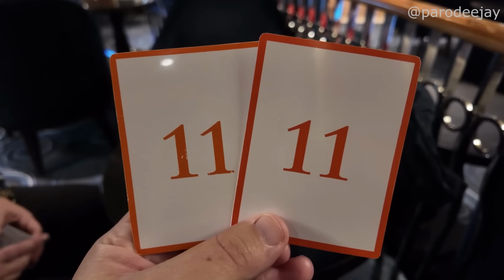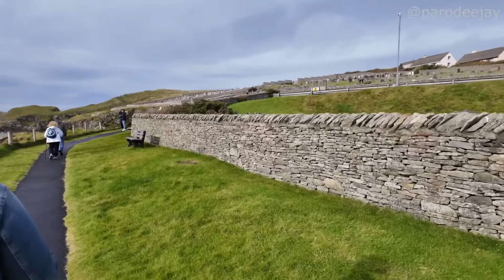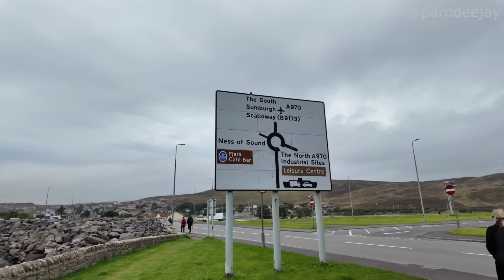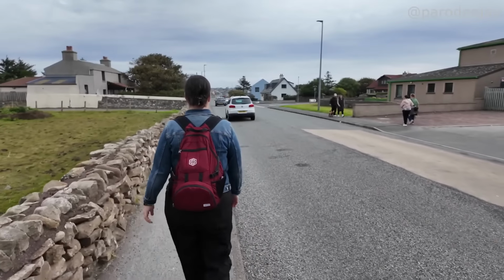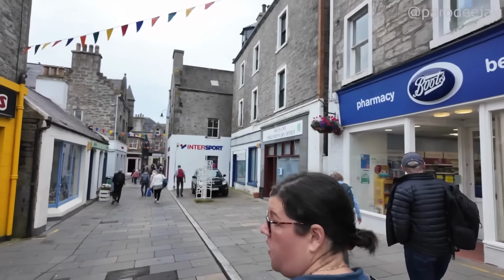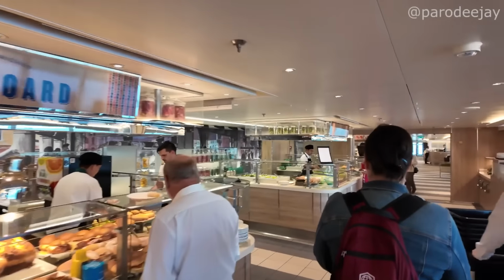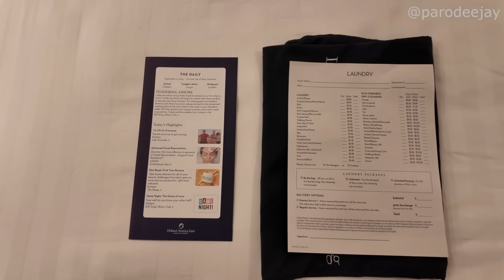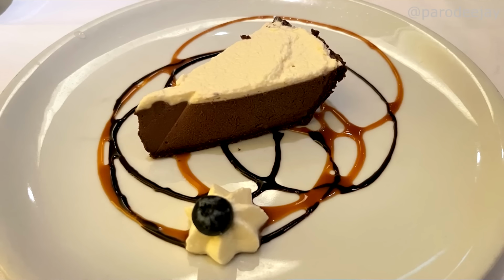Lerwick (Shetland Islands), Coastal Trail, Lodberrie, Clickimin Broch - HAL North Cape/Midnight Sun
Welcome back to the Shetland Islands! After clearing immigration, we're tendering ashore in Lerwick for some free roaming exploration, including The Lodberrie from the Shetland series, the view top of The Knabb, the ancient Clickimin Broch, and around through the museum and shopping district... then we're hopping back onboard for an evening of entertainment!! :D

00:00 BOOM!
00:04 Morning Mode
04:33 Climbing The Hill
07:13 Back To The Bottom
09:39 Clickimin Broch
12:29 Town Exploration
15:46 Shopping Streets
17:50 Ship & Photos
20:39 Fresh & Clean Mode
21:53 Dinner In The MDR
22:43 Pantheon Grand Tour
24:23 The Evening Ends

-Cruise Line: Holland America Line
-Ship Name: Nieuw Statendam
-Cruise Dates: August 3, 2024 - August 24, 2024 - September 7, 2024
-Embarkation: Amsterdam, Netherlands
-Itinerary: Amsterdam (Netherlands}; Eidfjord (Norway); Lerwick (Shetland Islands); Akureyri (Iceland); Ísafjörður (Iceland); Reykjavík (Iceland); Grundarfjörður (Iceland); Qaqortoq (Greenland); Nanortalik (Greenland); Tórshavn (Faroe Islands); Stornoway (Isle of Lewis); Invergordon (Scotland); South Queensferry (Scotland); Amsterdam (Netherlands); Ålesund (Norway); Trondheim (Norway); Honningsvåg (Norway); Tromsø (Norway); Leknes (Norway); Lerwick (Shetland Islands); Portree (Isle Of Skye); Invergordon (Scotland); South Queensferry (Scotland); Amsterdam (Netherlands) [21 nights + 14 nights B2B]

Camera Gear & Stuff:
Main Vlog Video - DJI Osmo Pocket 3 / Canon G7X Mark II